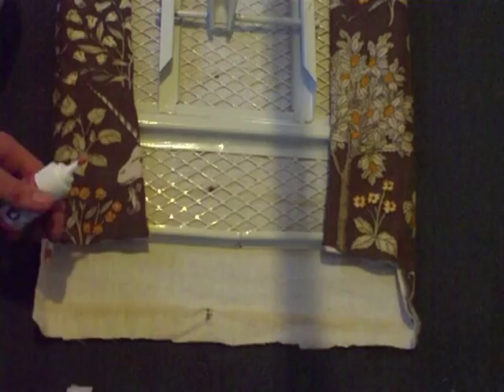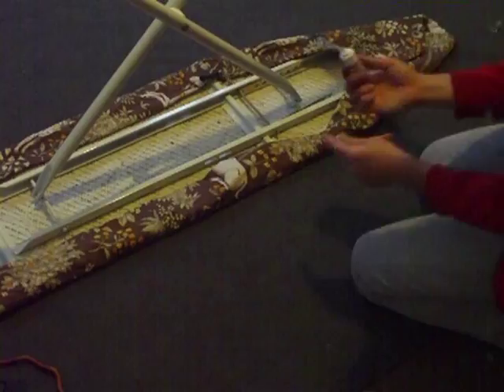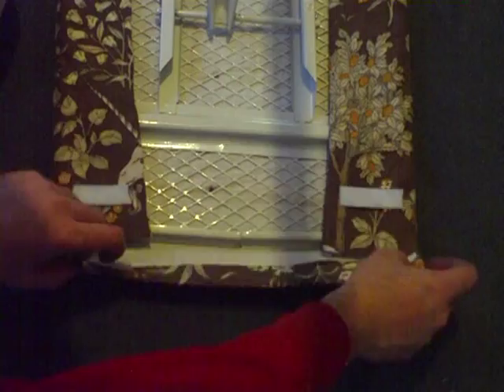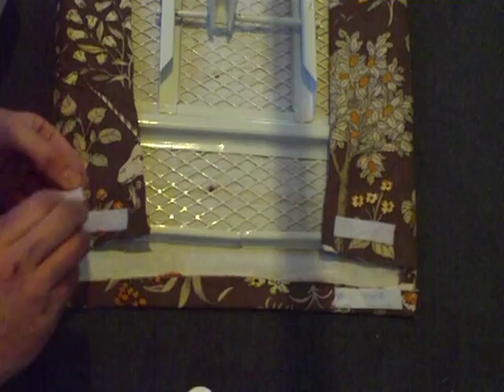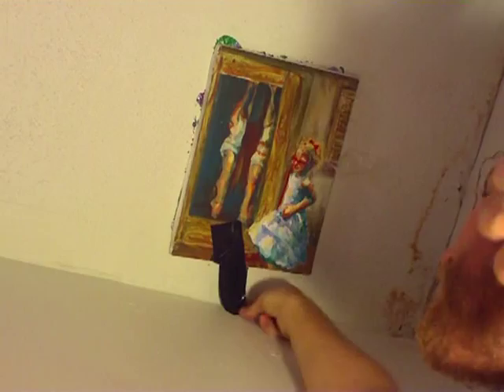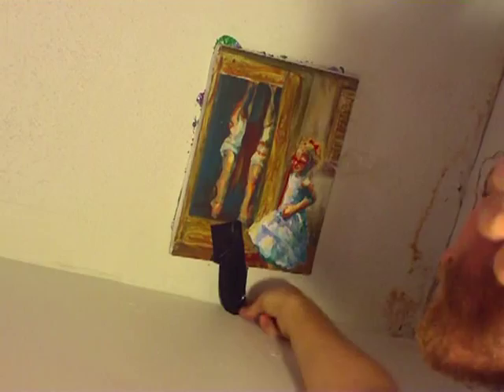Lumiere 3D as an Adhesive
Lumiere 3D is a metallic/pearlescent paint that also functions as a SUPER strong glue that works on all types of materials. As a fabric glue, Lumiere 3D is a flexible hold. I use it here to glue strips of velcro to fabric.  It does take 72 hours to achieve maximum hold, but it will hold a folded seam, as seen here, with thick curtain fabric, almost immediately.  Great for soft sculpture or minor clothing repairs.  Holds up to laundering after fully dried.